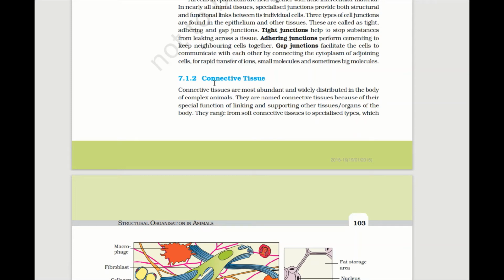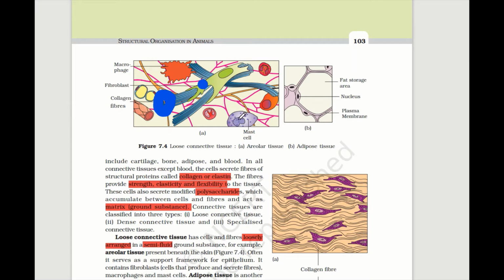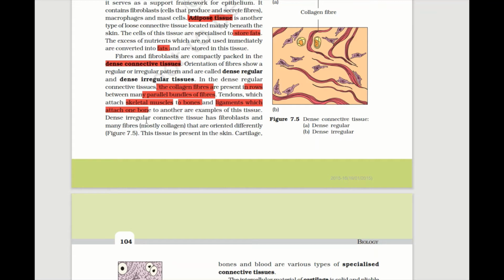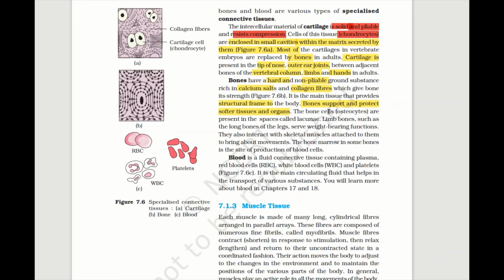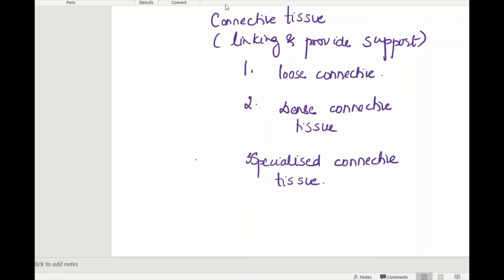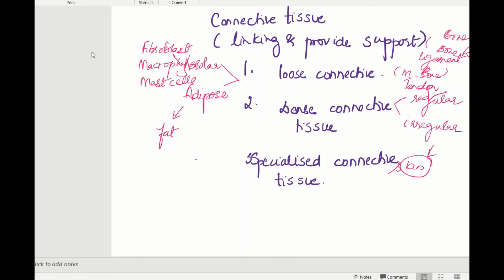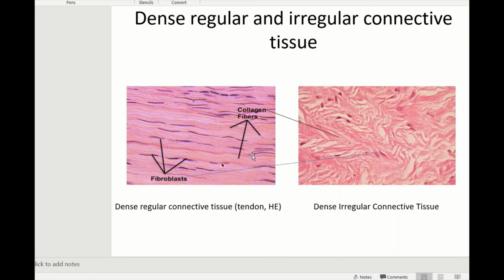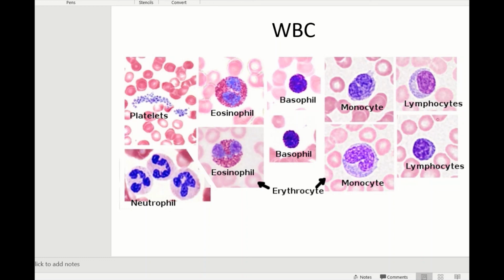NCERT Class 11 Connective Tissue Ch7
Class 11
Chapter 7 : Structural Organization of Animals
Topic : Connective Tissue